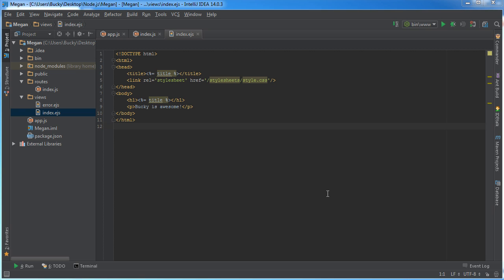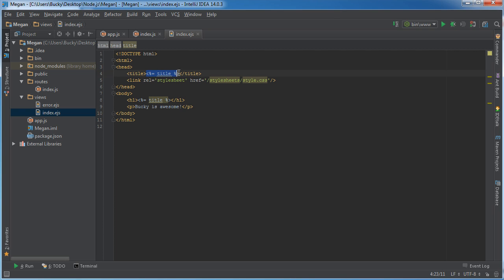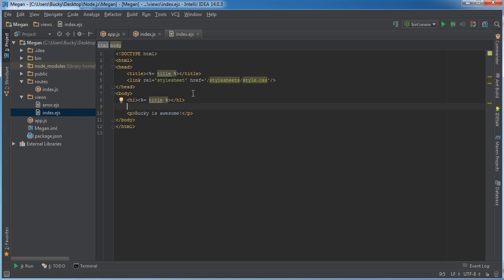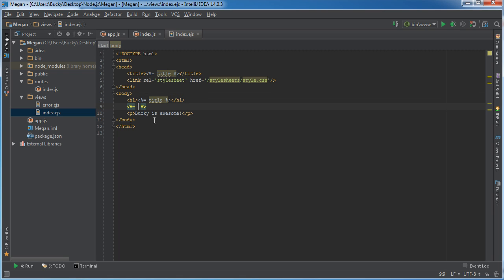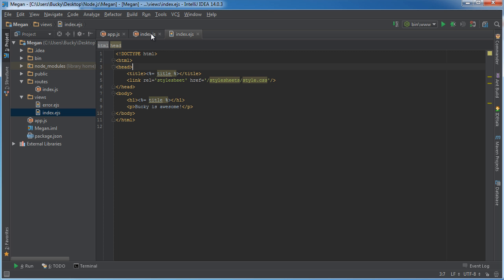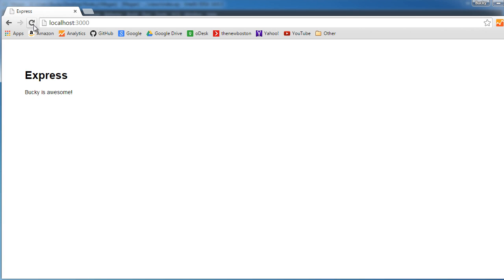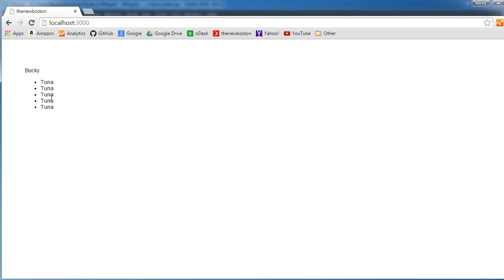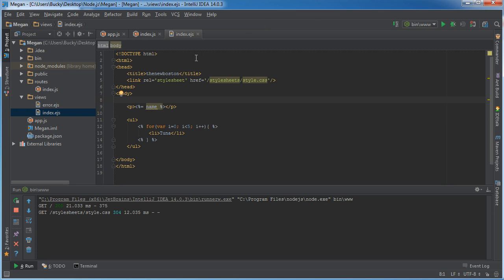Node.js Tutorial for Beginners - 19 - EJS